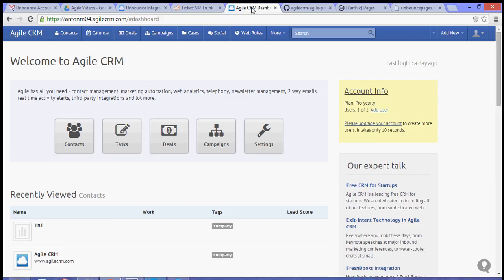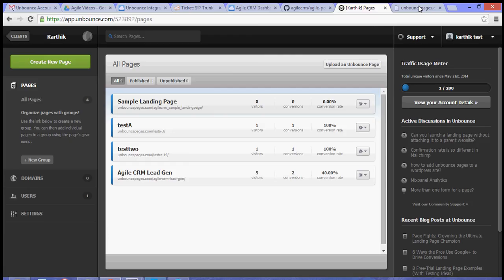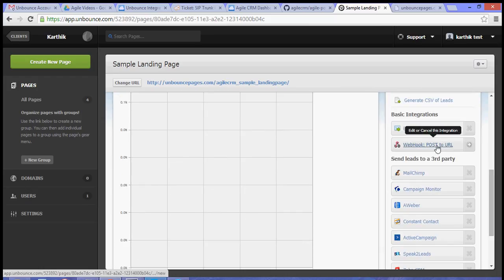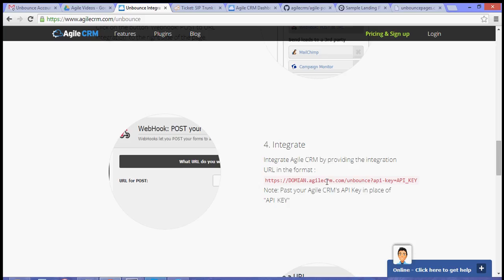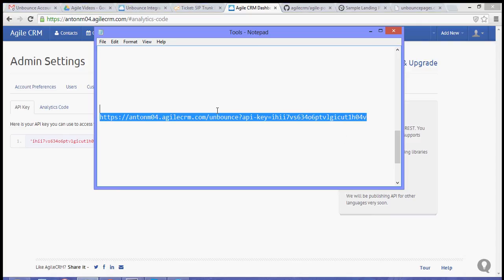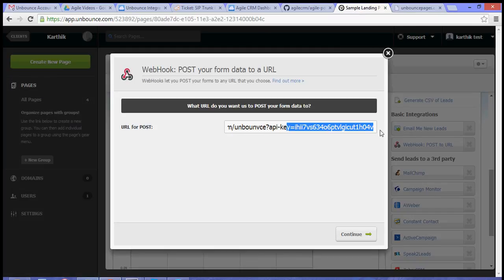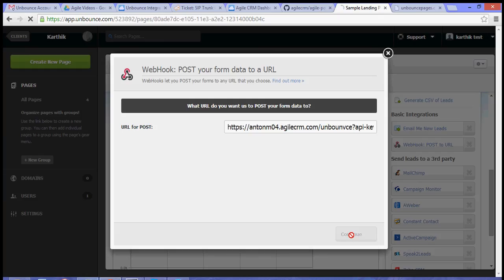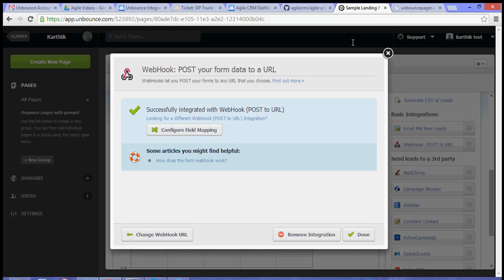Unbounce Integration - Agile CRM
Add contacts directly from your landing pages as contacts in Agile CRM and trigger marketing campaigns automatically. Find out more about Unbounce integration in Agile CRM here :